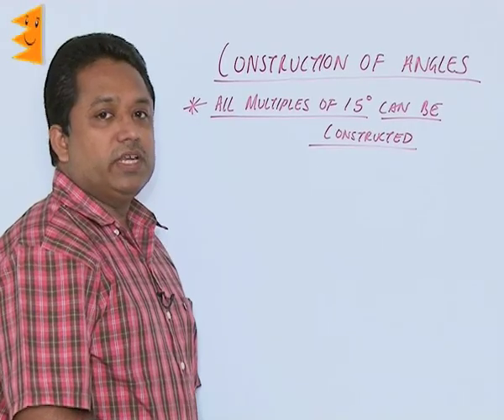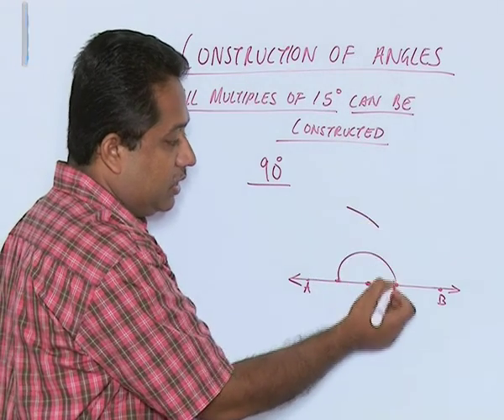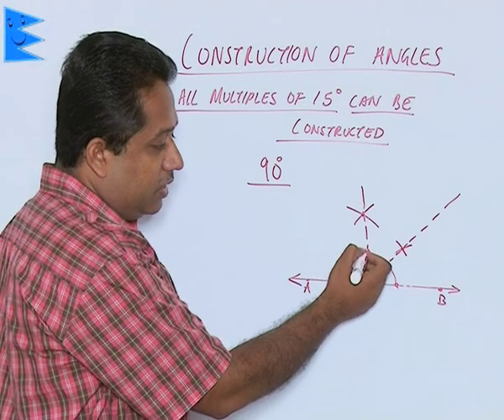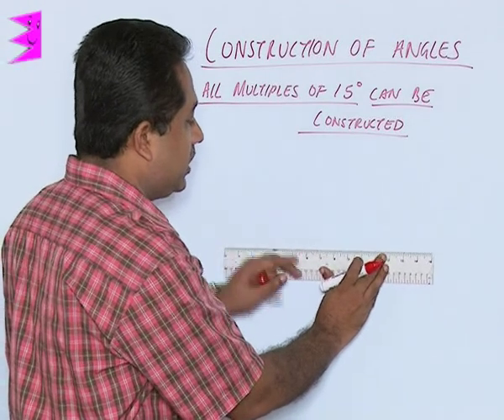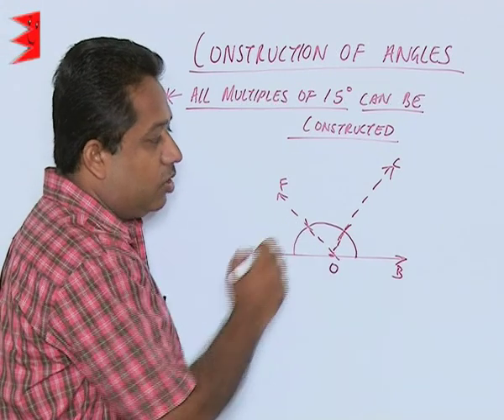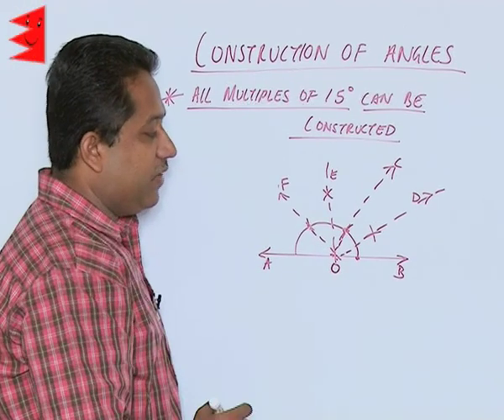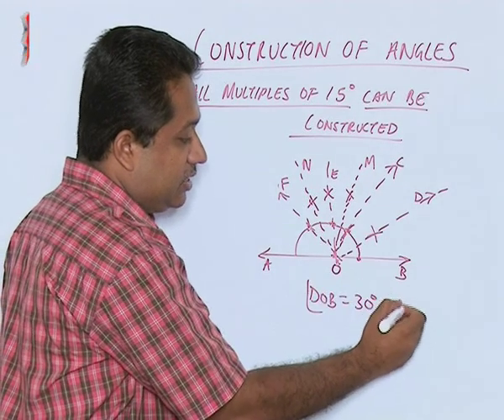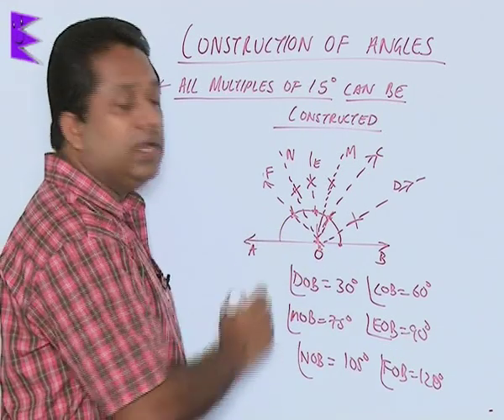CBSE Class 8 Maths Practical Geometry Construction of Angles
Chapter: Practical Geometry
Topic: Construction of Angles